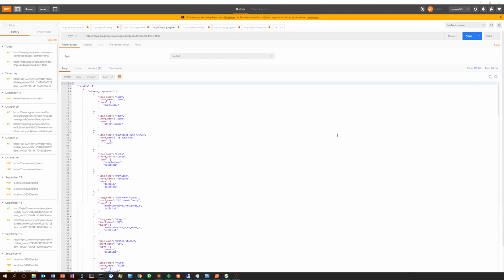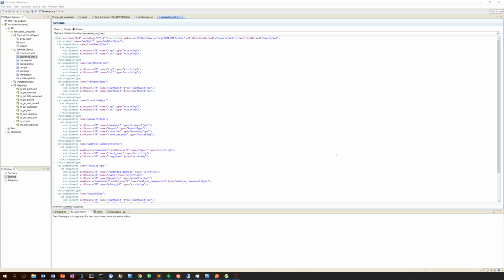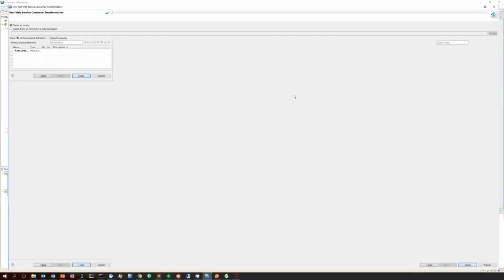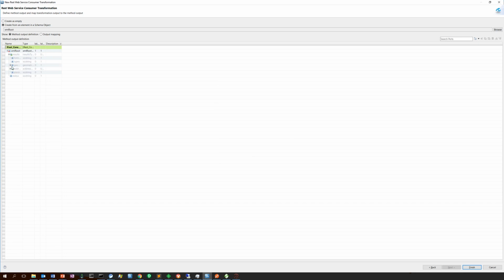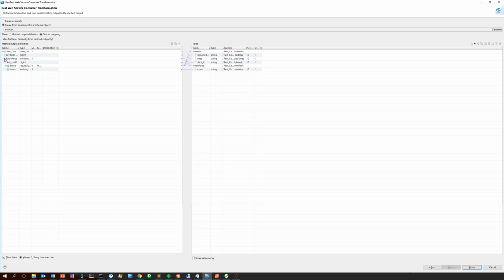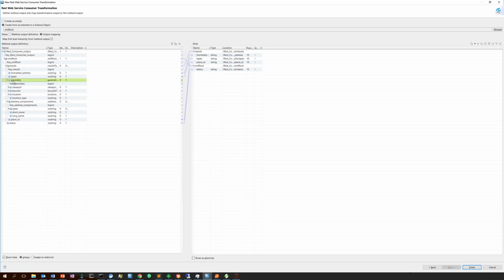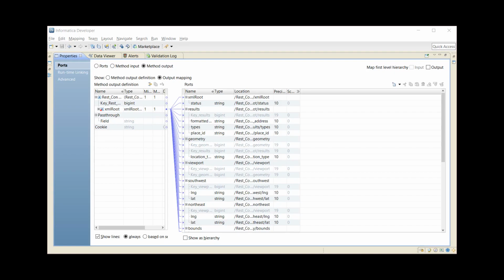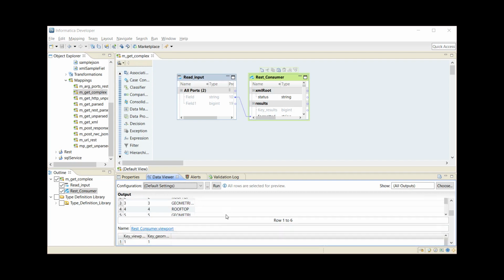How To Parse Complex JSON Response Using REST Consumer Transformation